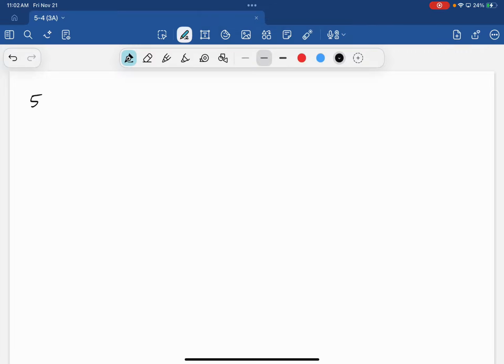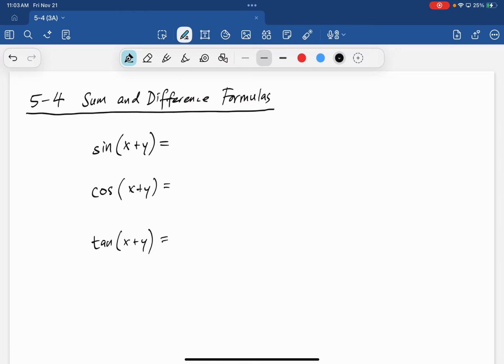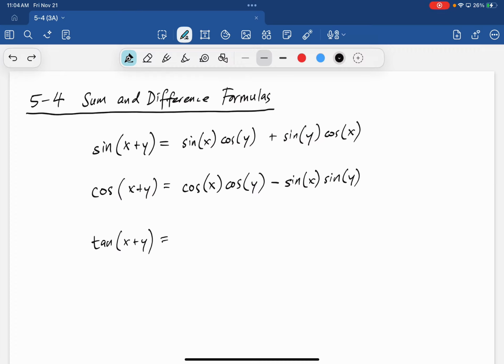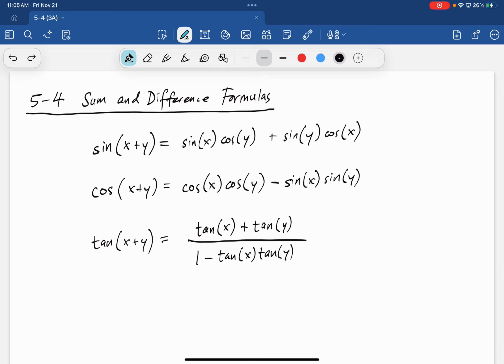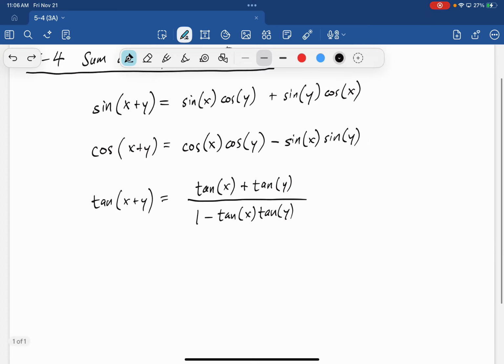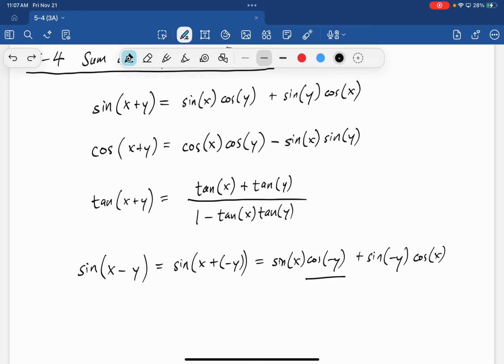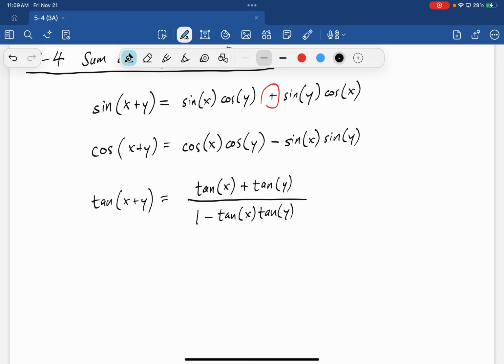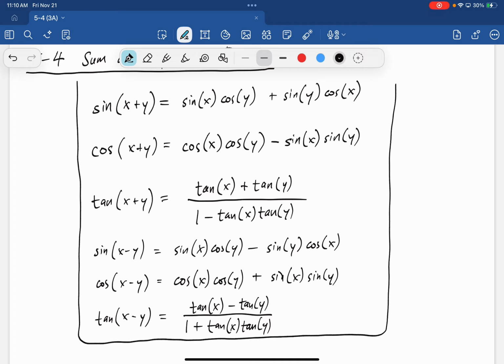5-4 Sum and Difference Formulas